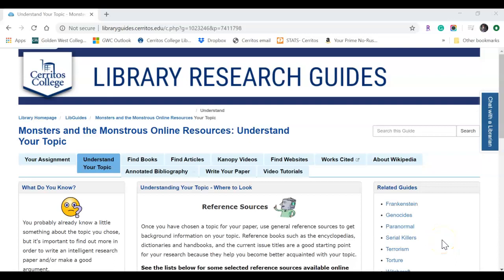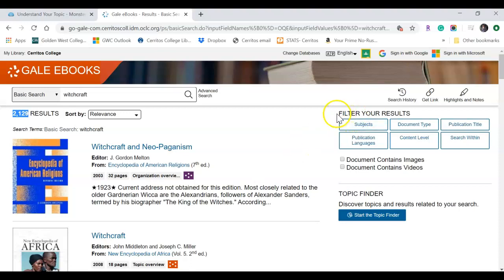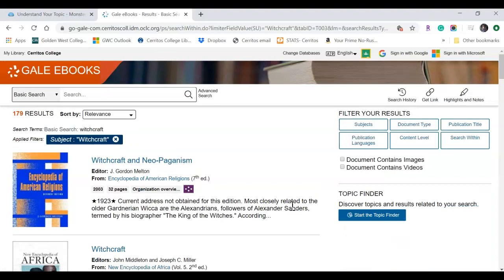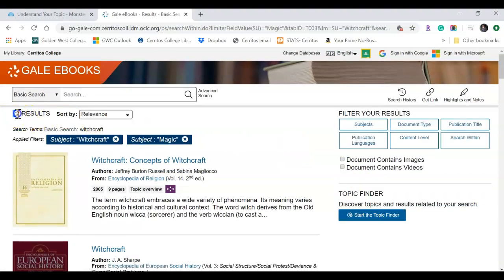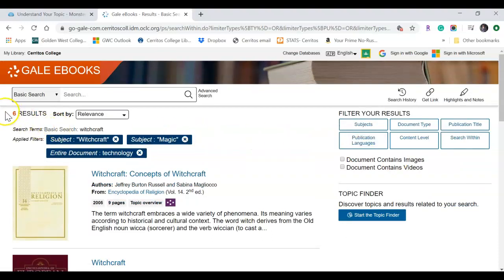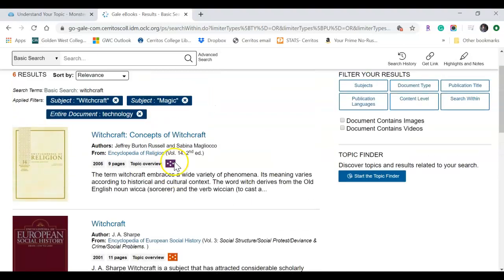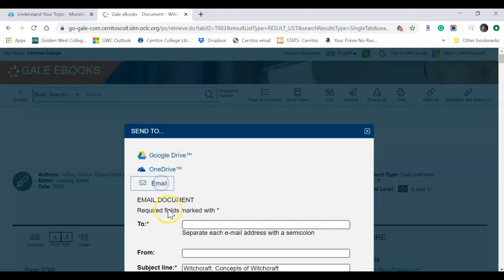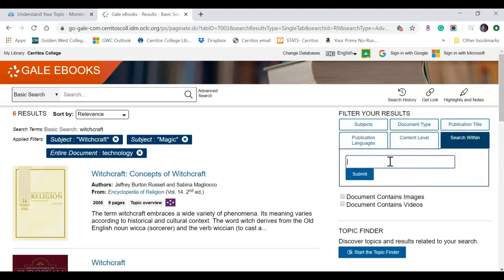Introduction to Gale E-Books